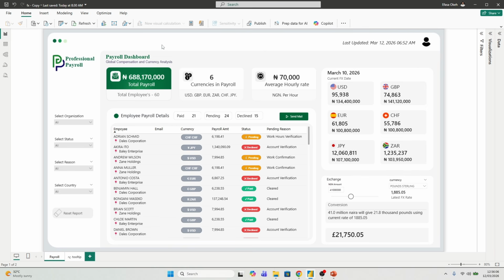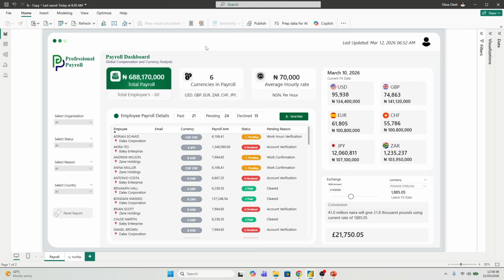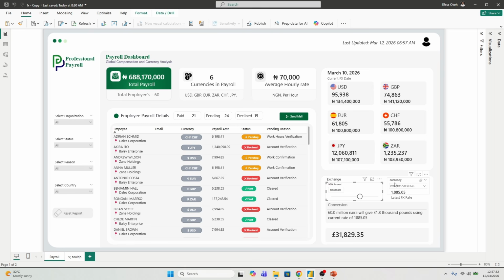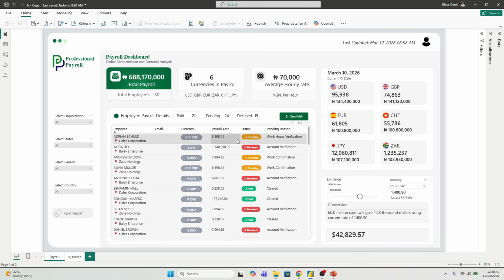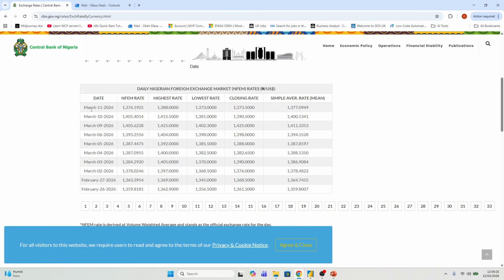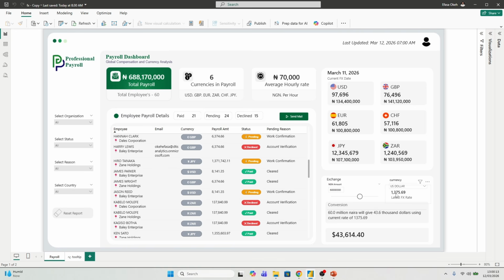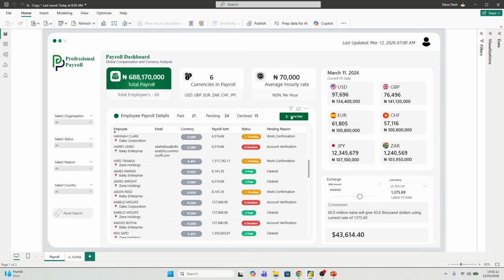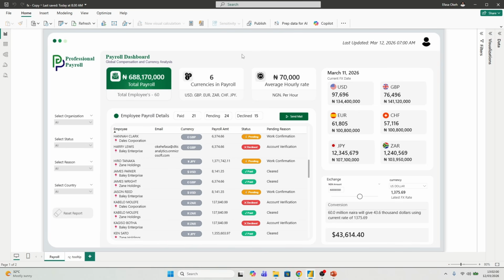Build a Multi Currency Payroll System in Power BI - Live CBN Rates + Auto Emails with Power Automate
What if you could manage payroll for 60 foreign employees across 6 currencies — and never manually check an exchange rate again?
That's exactly what Professional Payroll does. Built entirely in Power BI, this dashboard connects to the Central Bank of Nigeria API to pull live exchange rates and automatically convert every employee's salary from Naira to their home currency — USD, GBP, EUR, ZAR, CHF, and JPY.

In this video, I walk you through the full dashboard, show you how a live CBN rate refresh instantly updates every figure, and demonstrate the one-click Power Automate email feature that notifies pending and declined employees automatically — no manual emailing required.

This is real-world automation. Built with tools you already have.